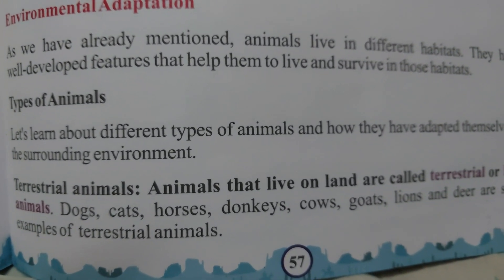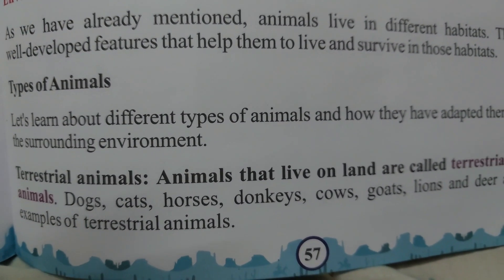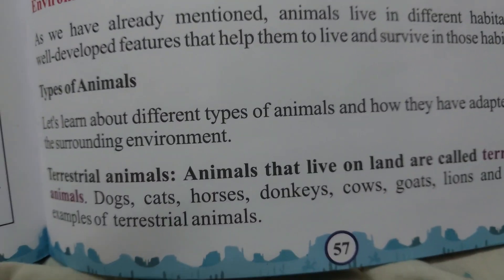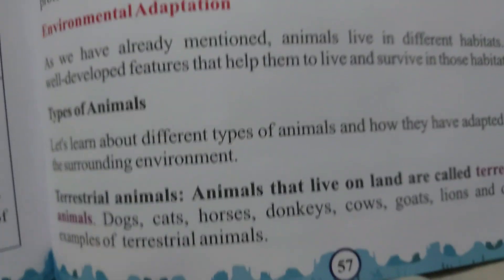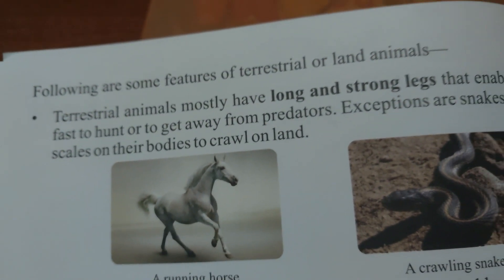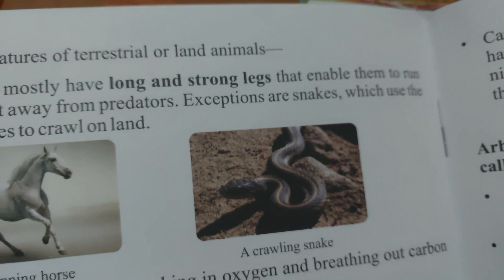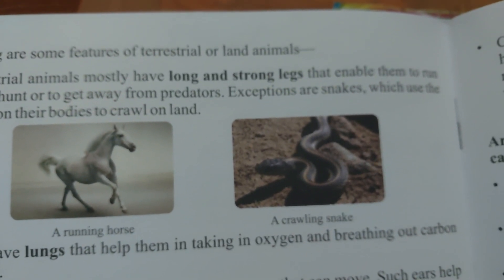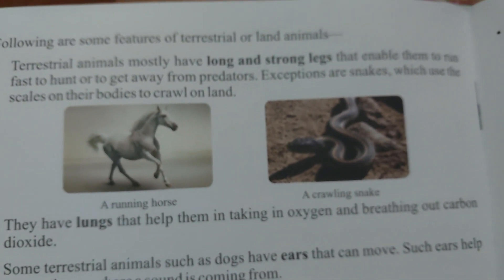Adaptations in Animals Part - 2 🙈🙉🙊💓✍️👆💦💫💥